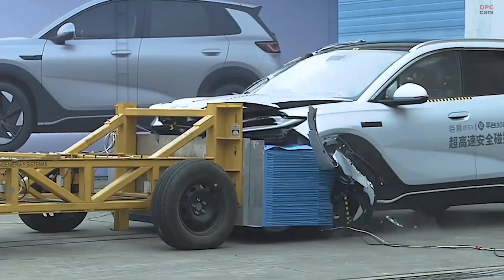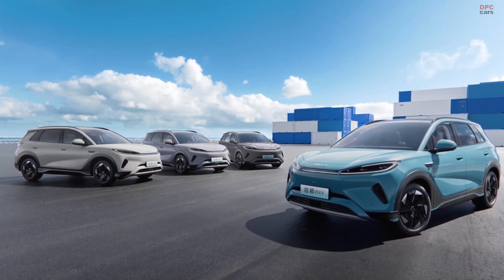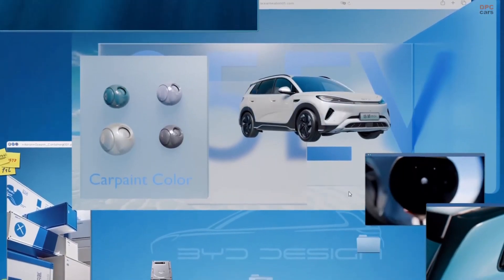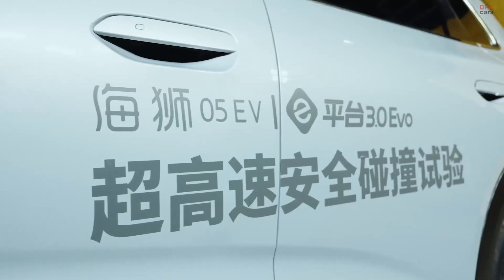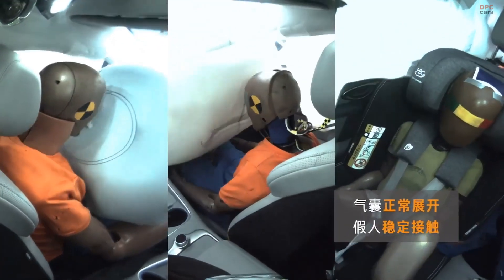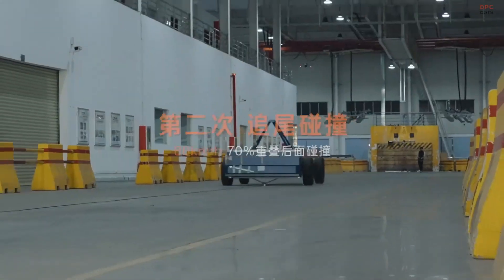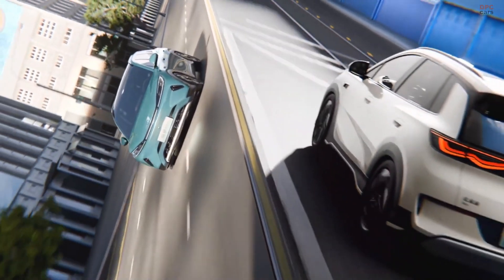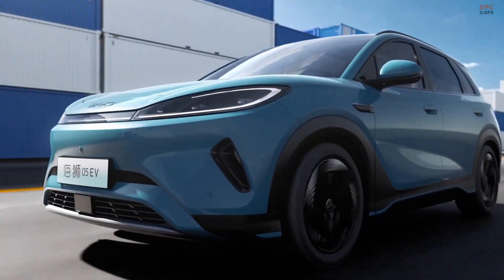BYD Sealion 05 EV: The New Safety Benchmark for Electric SUVs!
The BYD Sealion 05 EV just launched—and it is loaded with next-level safety tech! From its “God’s Eye C” system to the ultra-rigid Cell-to-Body design, this electric vehicle is changing the safety game.

In this video, we break down the most exciting safety features of the all-new BYD Sealion 05 Electric Vehicle. Built on the advanced e-Platform 3.0 Evo and powered by the ultra-safe Blade Battery, the Sealion 05 is equipped with 29 sensors including cameras, radars, and ultrasonic sensors for comprehensive road awareness. Features like Blind Spot Detection, 360-degree cameras, and fatigue monitoring push this EV ahead of its rivals. If you are serious about safety in your next EV purchase, this is the video you need to watch.